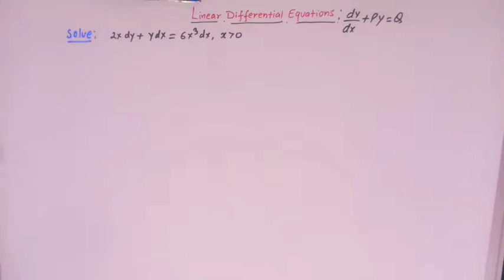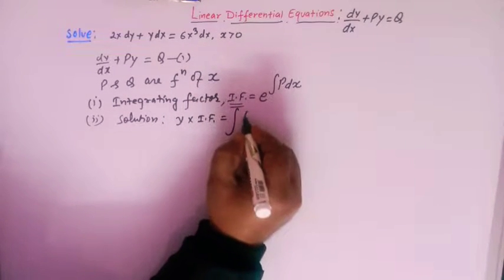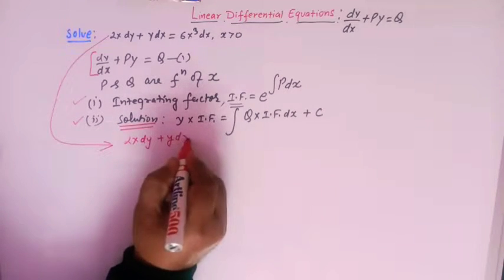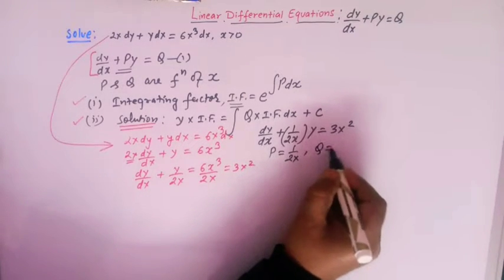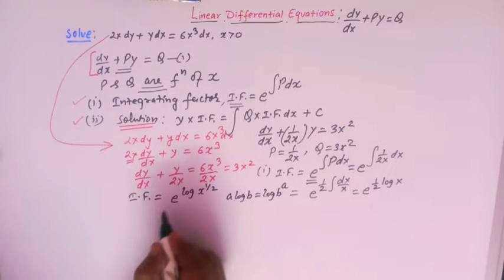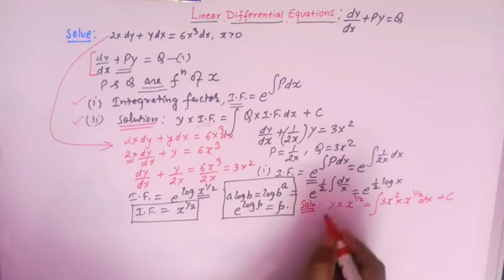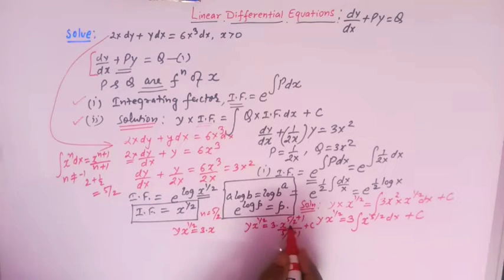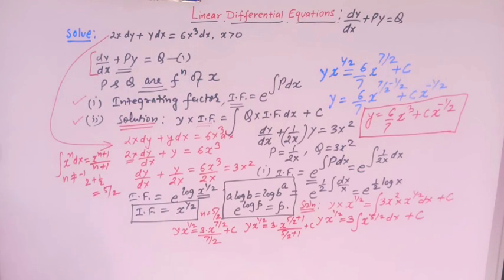Linear Differential Equation- Solved Example